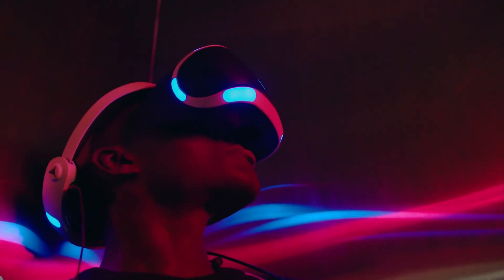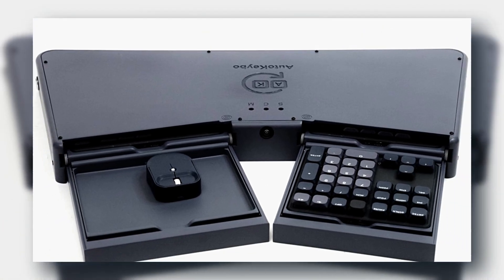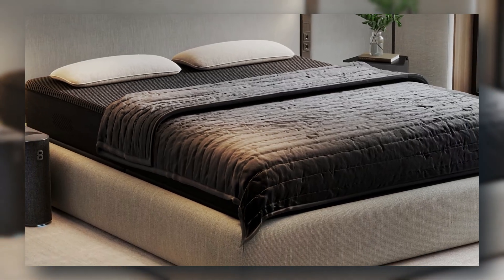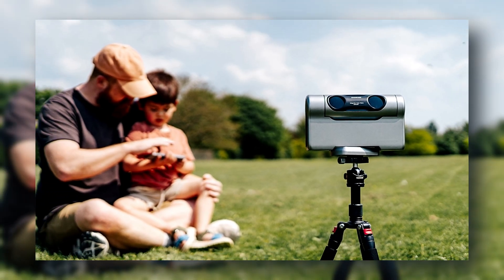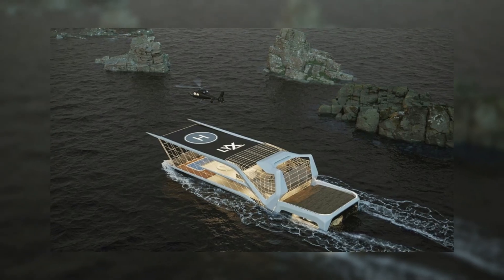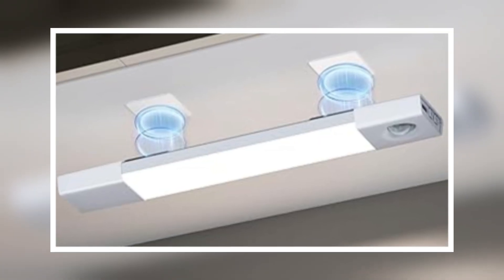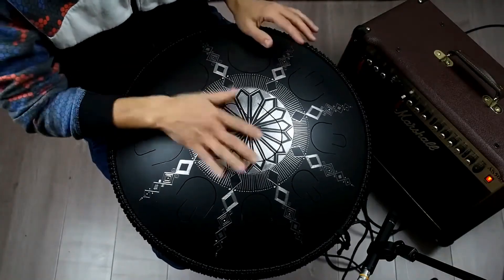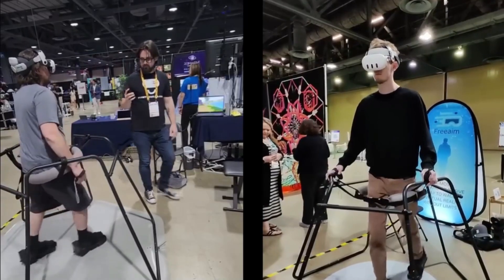Amazing Inventions You Haven't Seen Before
From VR shoes to flying yachts, these futuristic inventions look like sci-fi — but they’re real, and they’re here.
Get ready for mind-blowing tech that’s changing how we move, live, and experience the world.

Note: All images and footage in this video belong to their creators and are used only for representation and educational purposes.